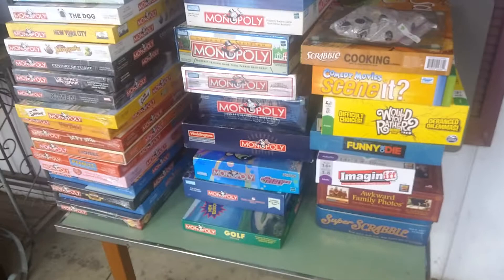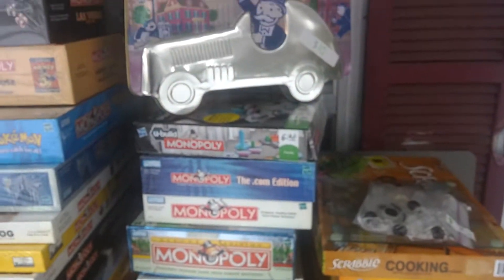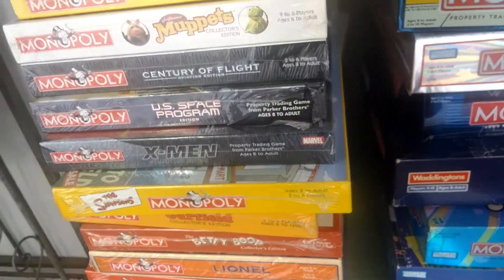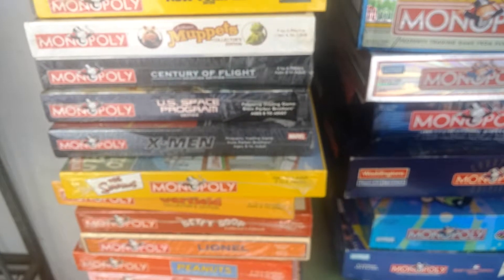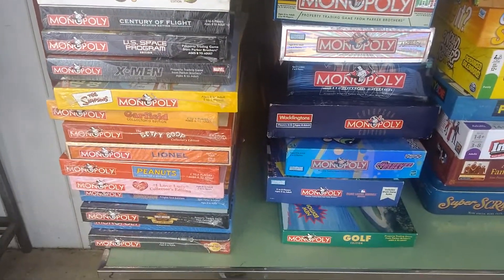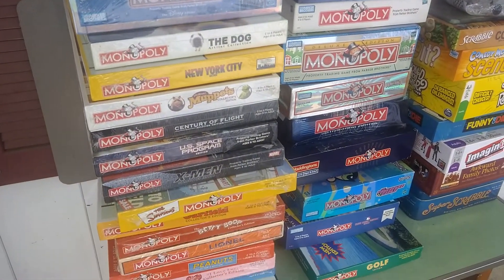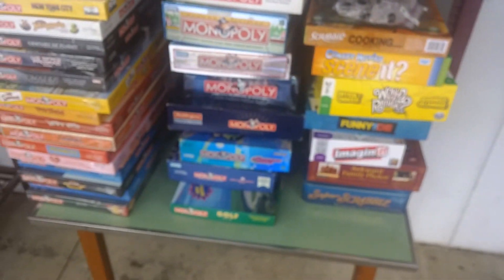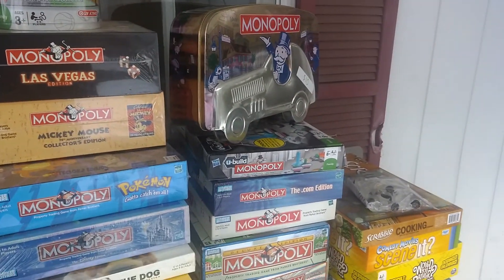An AMAZING Craigslist buy and a valuable lesson on price negotiation!